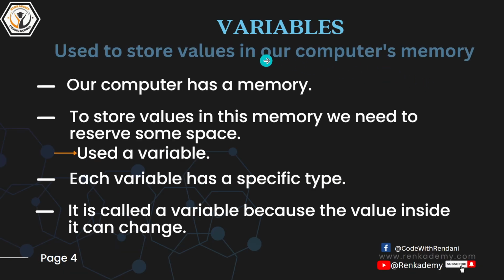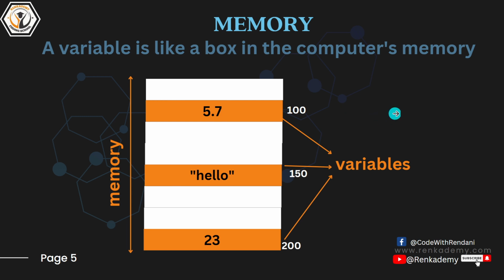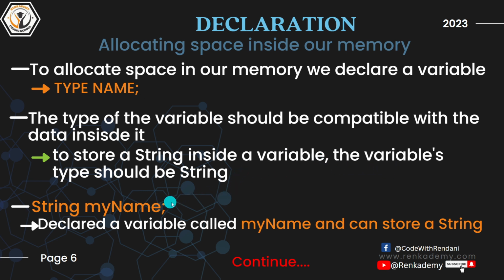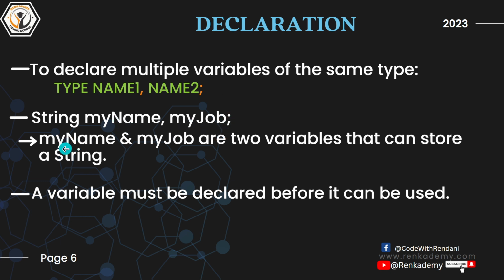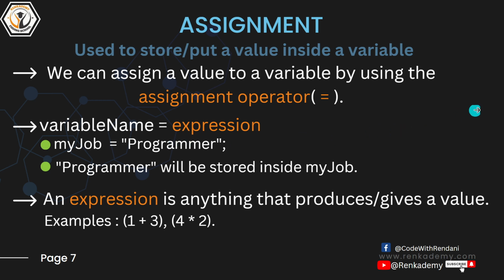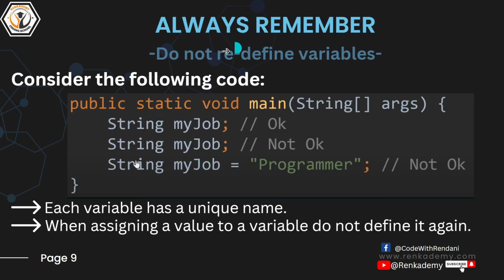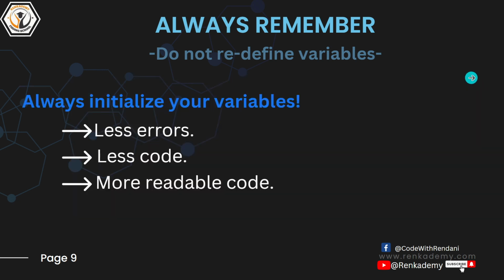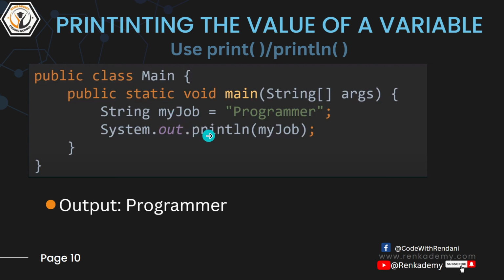Java Programming || Beginners Course For Free || Introduction To Variables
Introduction To Variables in Java Programming For Beginners
Topics discussed:
1. Variables.
2. Memory.
3. Declaration of variables.
4. Initialization of variables.
5. Assignment of variables.
6. Printing the value of a variable